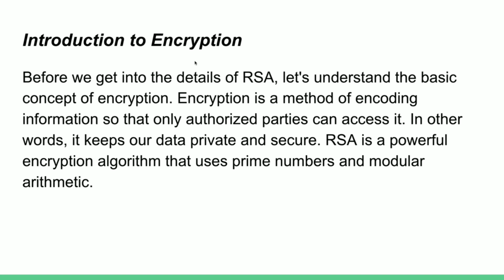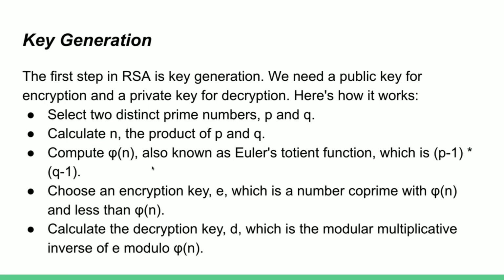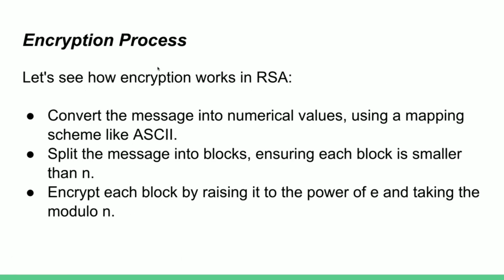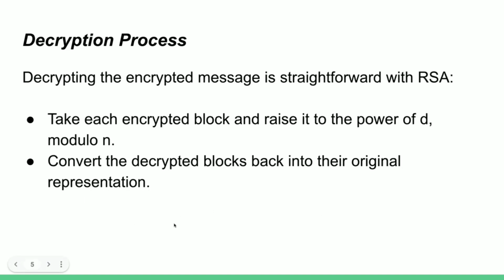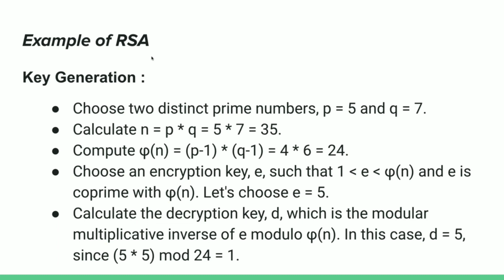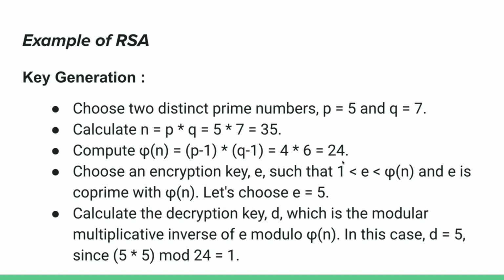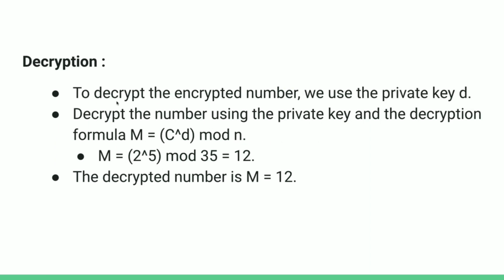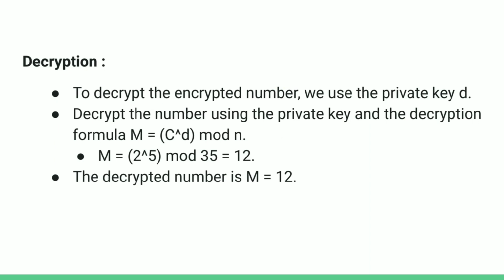RSA Algorithm in Cryptography and Network Security | RSA Algorithm Easy Explanation with Example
Topics Covered in this Video :
RSA Algorithm
RSA Algorithm in Cryptography and Network Security
RSA Algorithm Explanation with Example
RSA Algorithm in English

Here you'll get best informational videos related to Engineering.